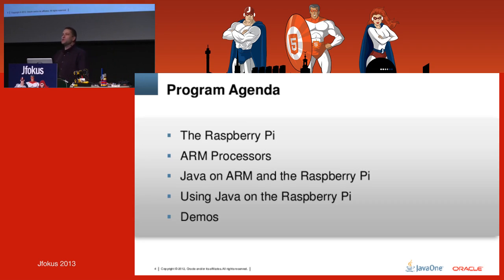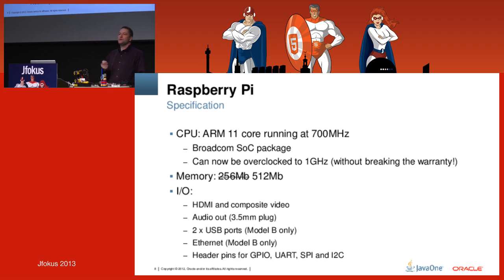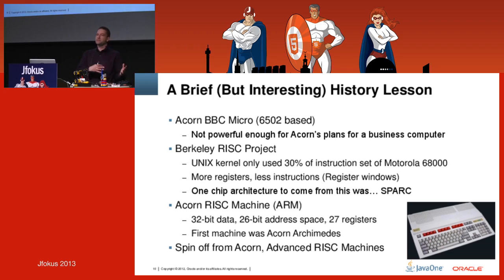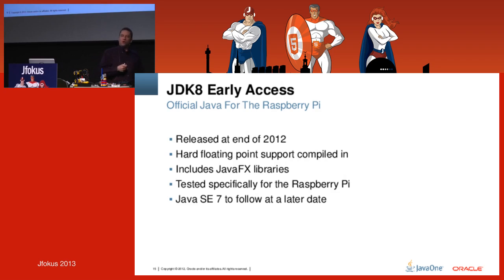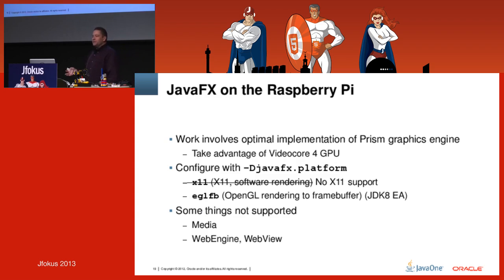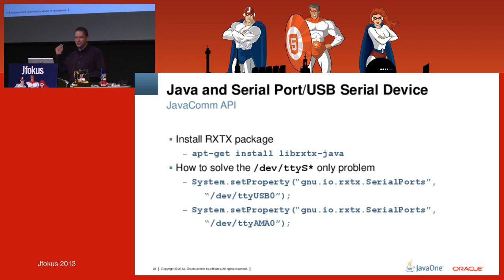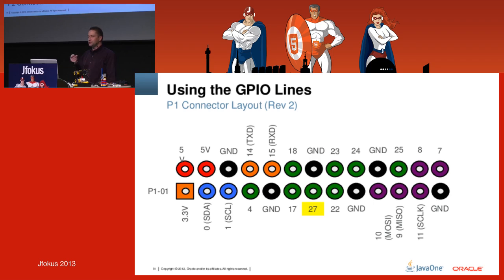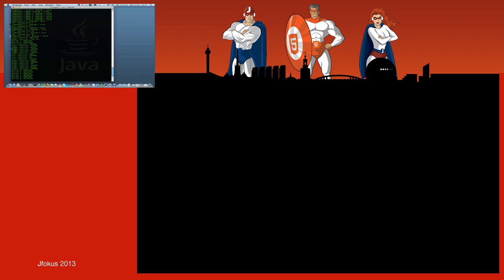Do you like coffee with your dessert? Java and the Raspberry Pi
The Raspberry Pi has caused a huge wave of interest amongst developers, providing an ARM powered single board computer running a full Linux distro off an SD card and all for only $35! This session will look at how Java can be used on a device like this. Using Java SE for embedded devices and a port of JavaFX we will show a variety of demonstrations of what the Raspberry Pi is capable of. The Raspberry Pi also provides GPIO line access and we?ll cover how these can be used from Java applications. Prepare to be amazed at what this tiny board can do.

Author:
Simon Ritter
Simon Ritter is head of Java Technology Evangelism at Oracle Corporation. Simon has been in the IT business since 1984 and holds a Bachelor of Science degree in Physics from Brunel University in the U.K.

Originally working in the area of UNIX development for AT&T UNIX System Labs and then Novell, Simon moved to Sun in 1996. At this time he started working with Java technology and has spent time working both in Java technology development and consultancy. Having moved to Oracle as part of the Sun acquisition he now focuses on the core Java platform and Java for client applications. He also continues to develop demonstrations that push the boundaries of Java for applications like gestural interfaces.